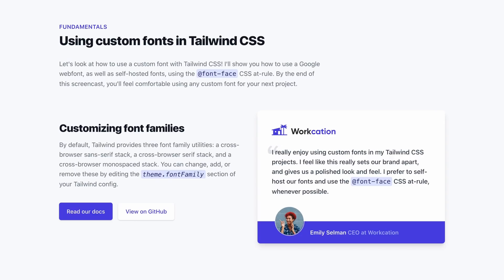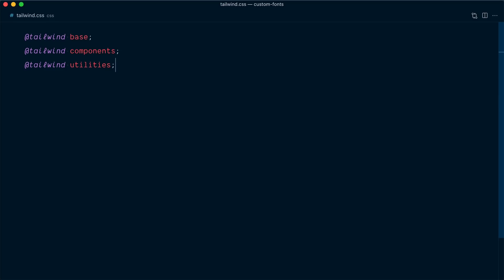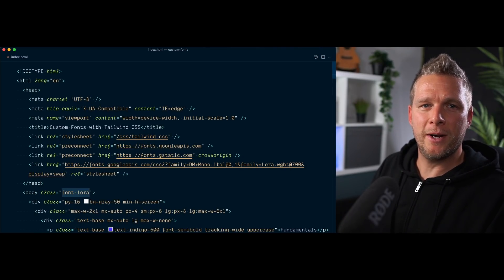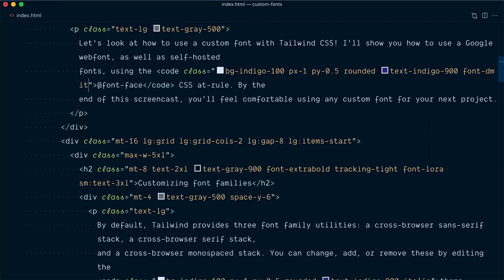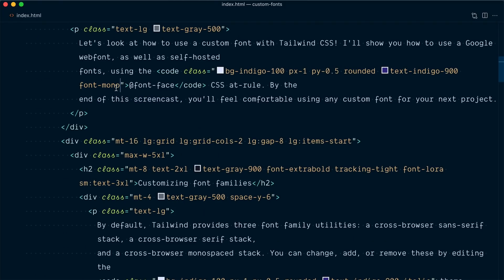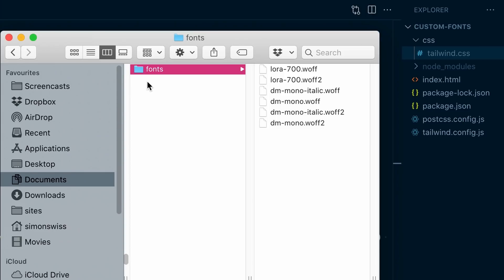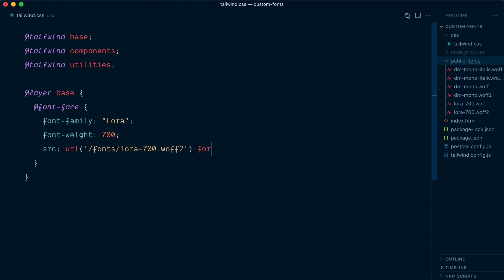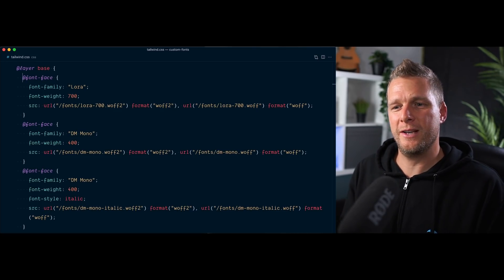How to Use Custom Fonts with Tailwind CSS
In this video, I'll show you how to use custom fonts in your Tailwind CSS project. We'll look into embedding Google Fonts, as well as self-hosting fonts using the @font-face CSS at-rule.